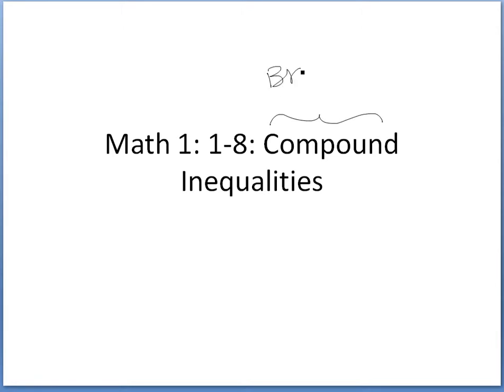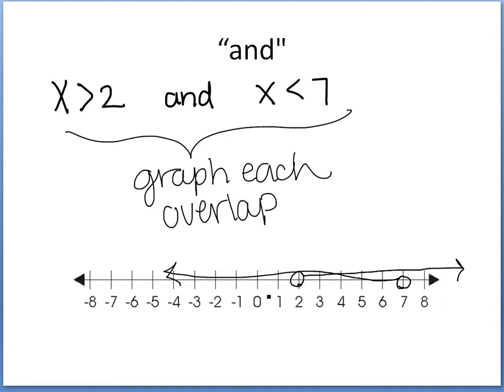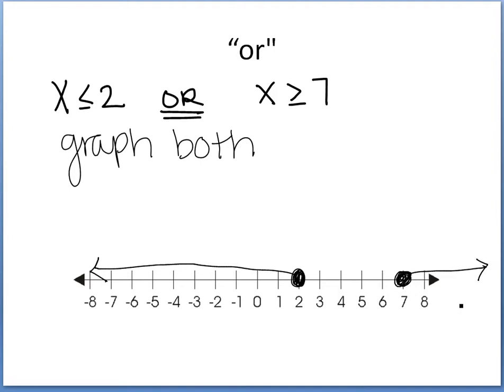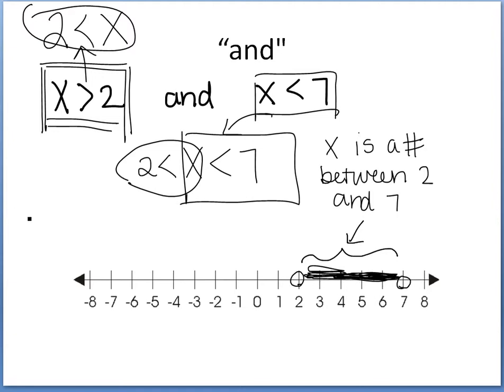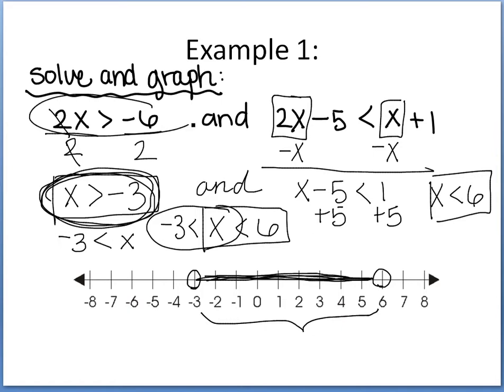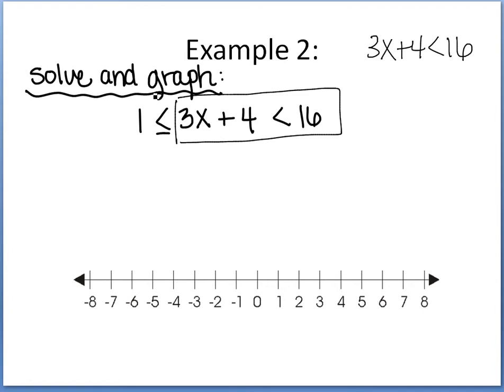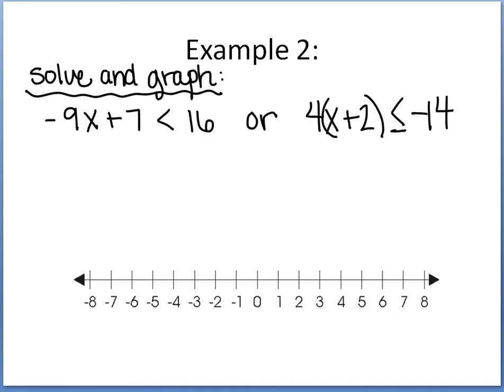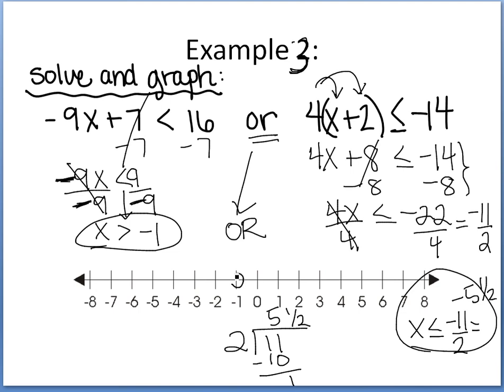math1 1 8